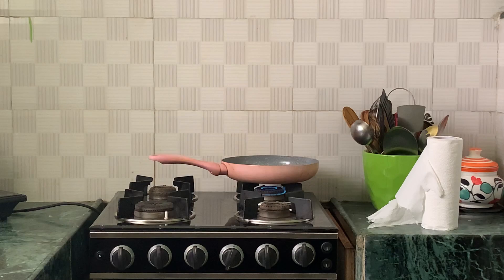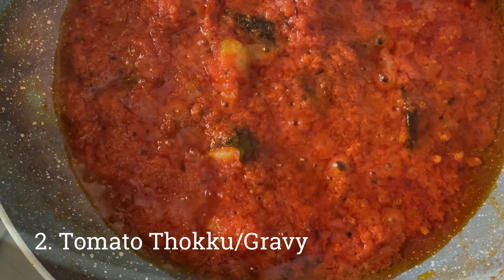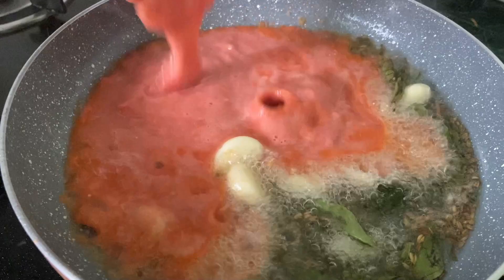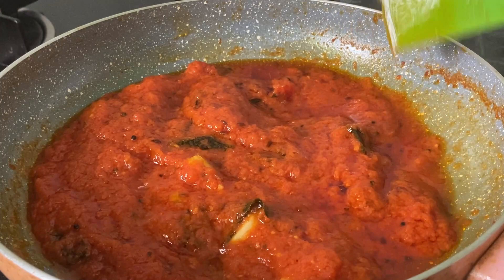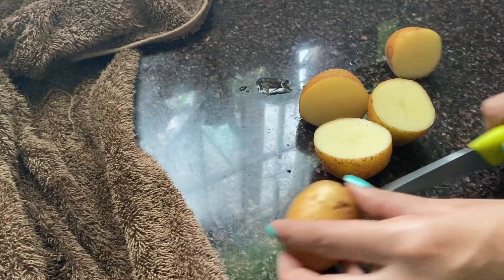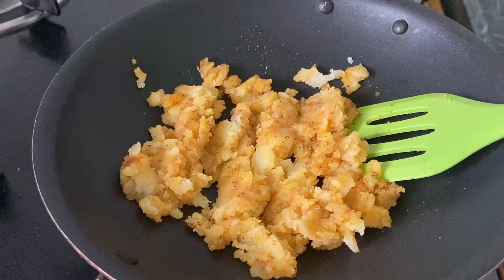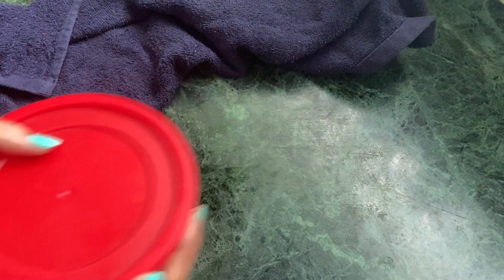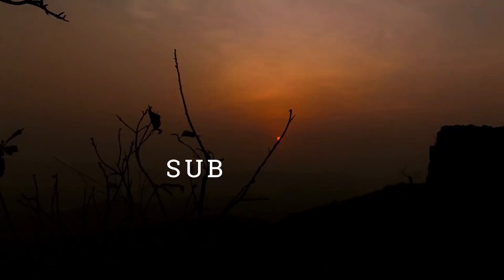5 Things I Meal Prep For The Week | Indian Meal Prep for the Week | 5 Easy Meal Prep Ideas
Heya,

Today's video: 5 Things I Meal Prep For The Week | Indian Meal Prep for the Week | 5 Easy Meal Prep Ideas

If you like this '5 Things I Meal Prep For The Week | Indian Meal Prep for the Week | 5 Easy Meal Prep Ideas ', please give a thumbs-up.

Let me know in the comments if you like to see more such videos like '5 Things I Meal Prep For The Week | Indian Meal Prep for the Week | 5 Easy Meal Prep Ideas' Would love to hear your feedback.

Video title: '5 Things I Meal Prep For The Week | Indian Meal Prep for the Week | 5 Easy Meal Prep Ideas'

Monica